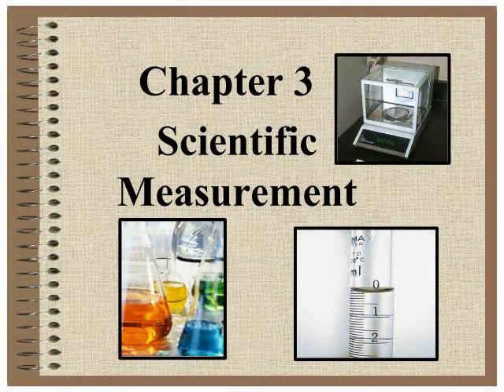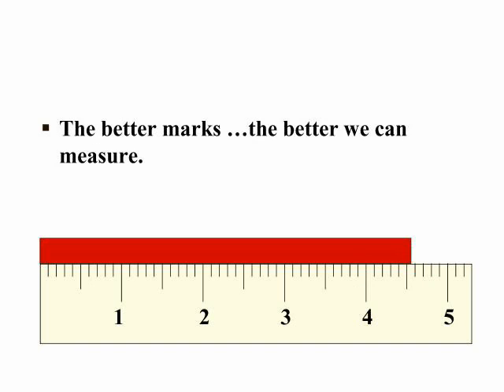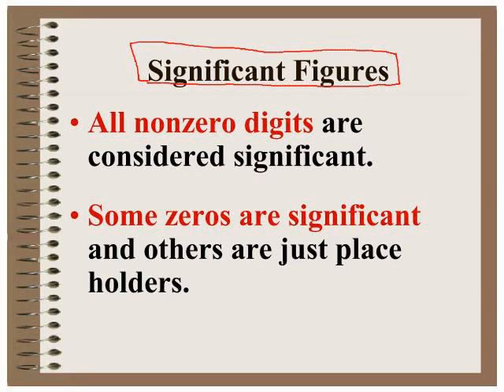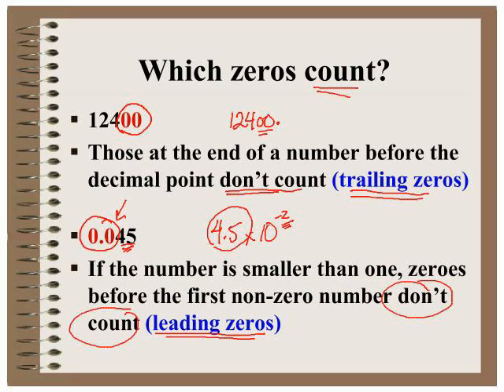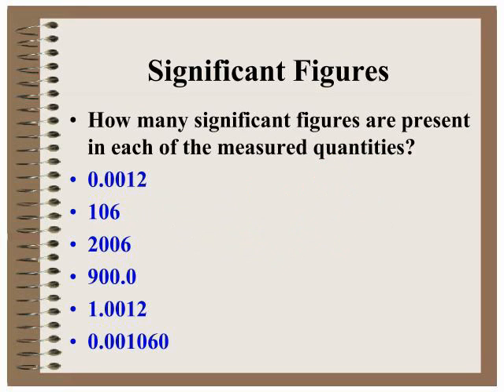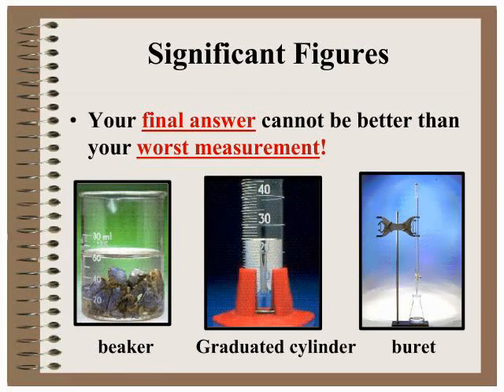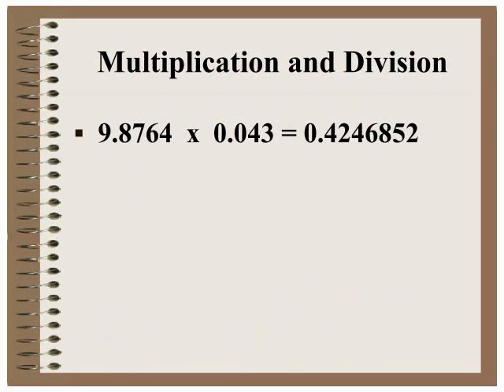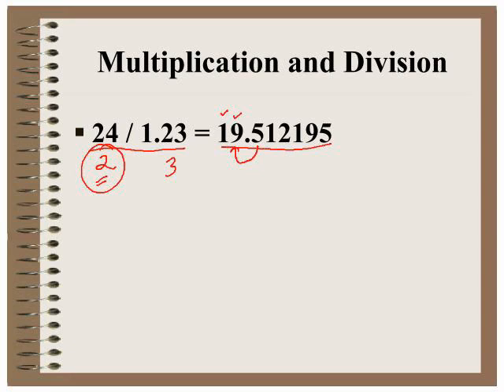Honors Chem 3.2 Significant Figures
review of significant figures